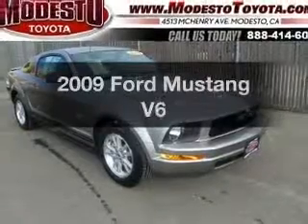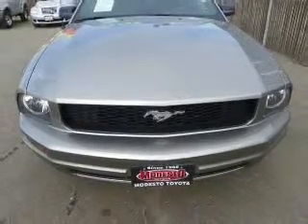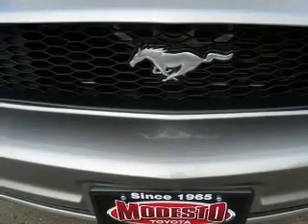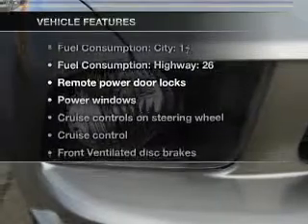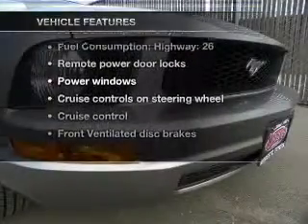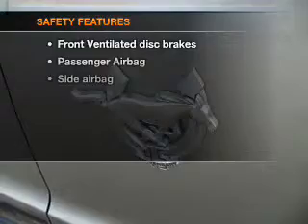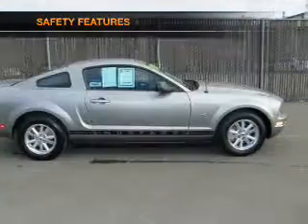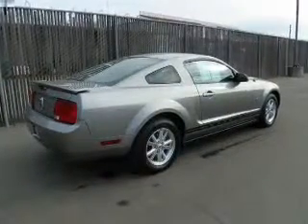2009 Ford Mustang - Modesto CA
Year: 2009
Make: Ford
Model: Mustang
Trim: V6
Engine: 4.0 liter 6 cylinder 12 valve
Transmission: 5-Speed Automatic
Color: Gray
Mileage: 22147
Address:
4513 McHenry Ave